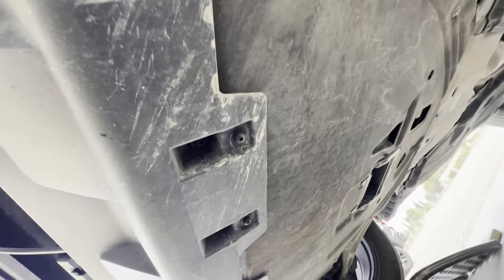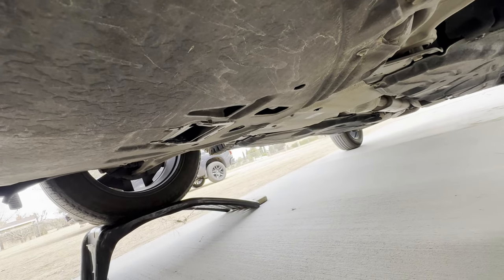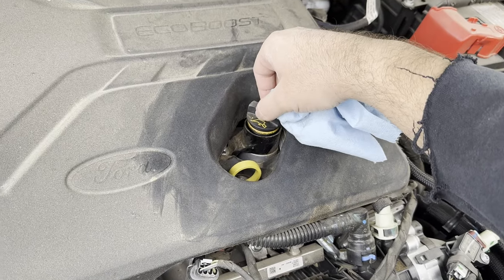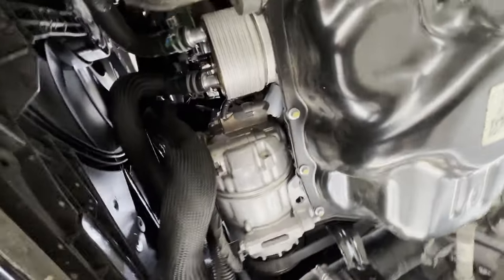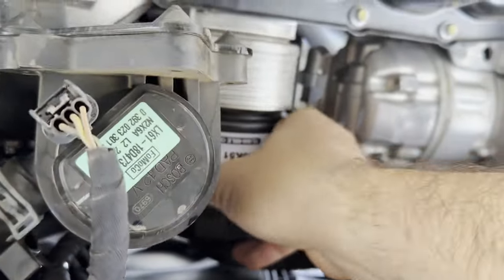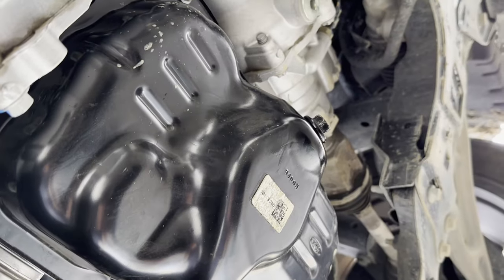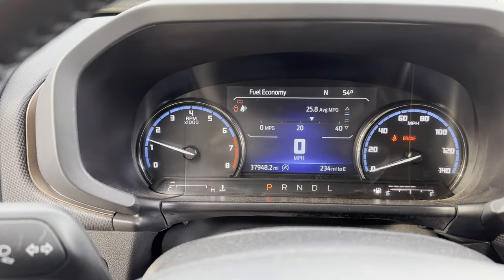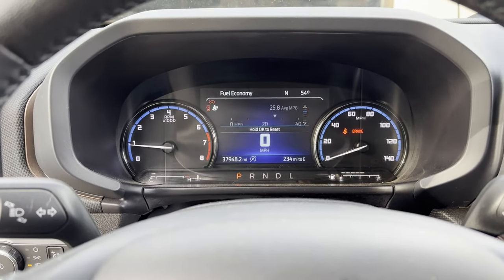2021 Bronco sport oil change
In by this video I'm changing the oil in my sisters bronco sport 1.5L 3 cylinder￼ also with a sneak peek of next video!